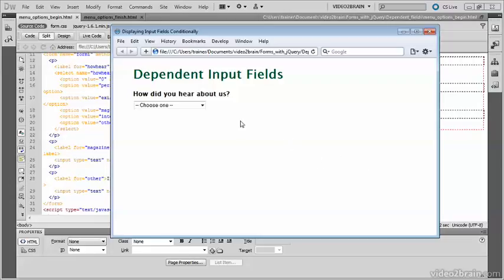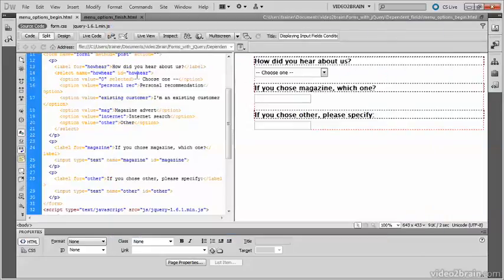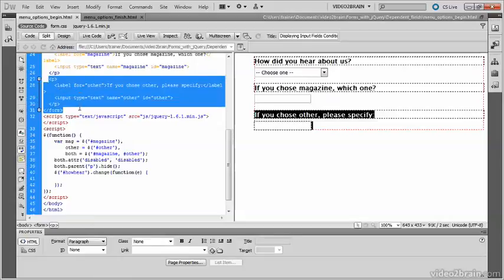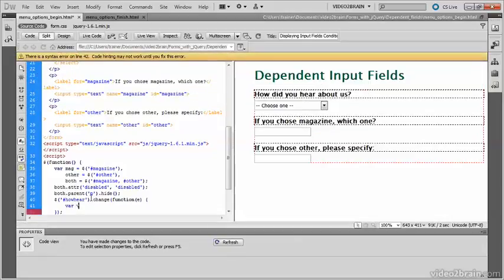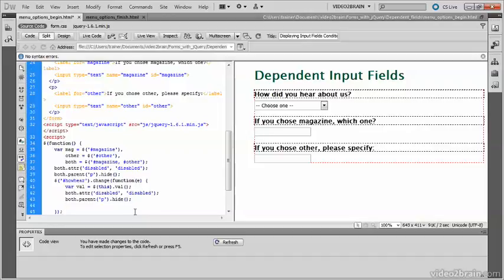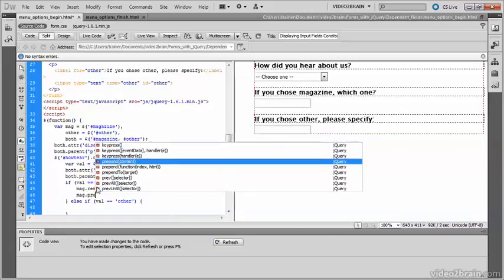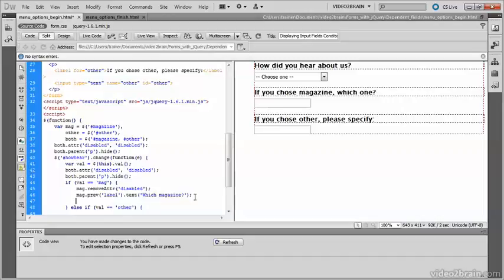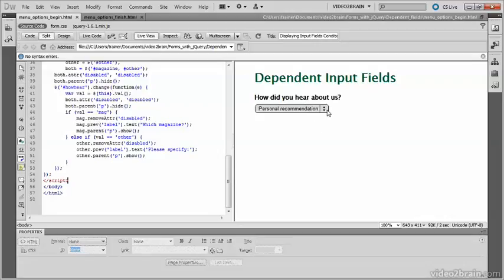v2b HTML5CSS3jQwithDreamweaver55 10 03